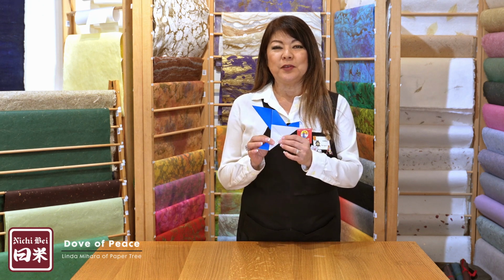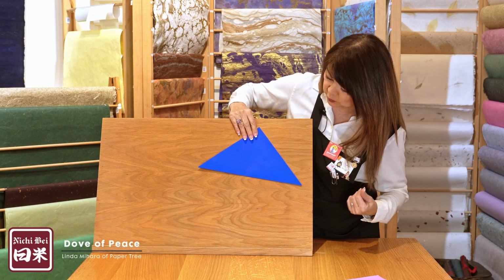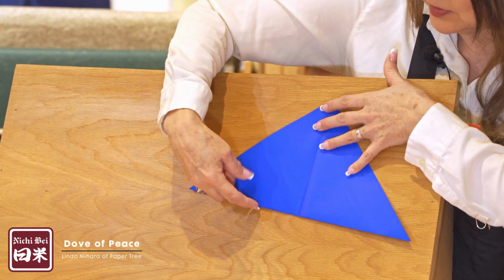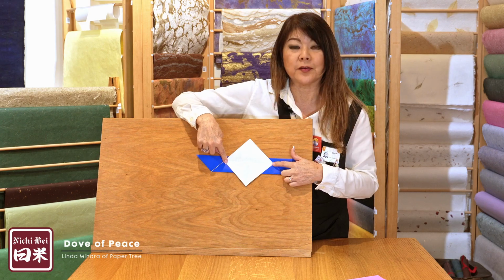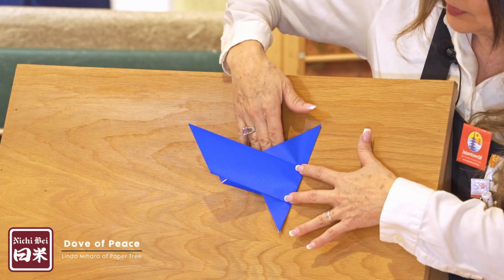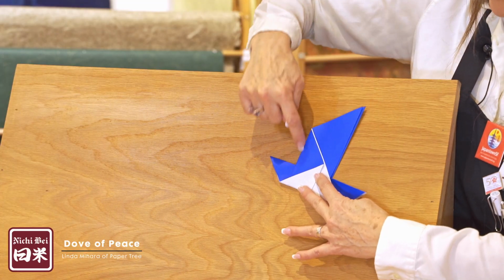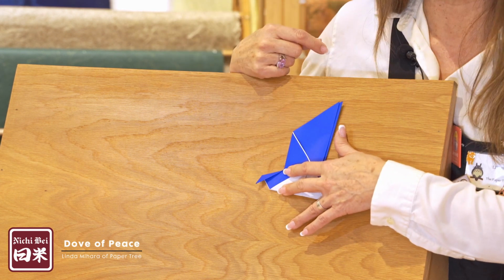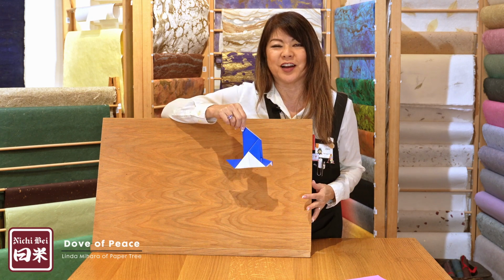Learn How to Fold a Dove of Peace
Our Origami Now columnist, Linda Mihara, shows you how to fold a dove of peace.